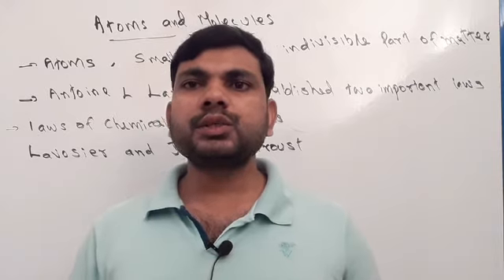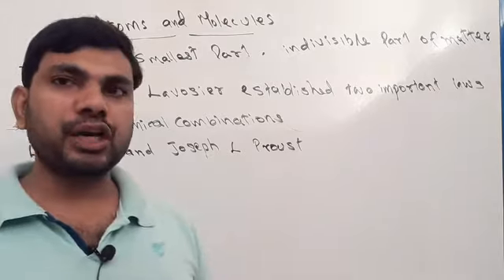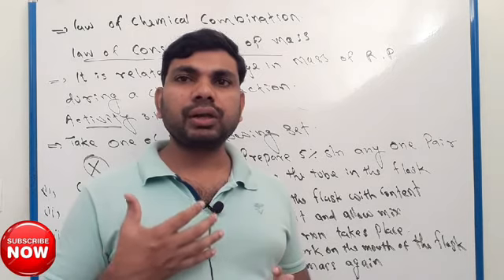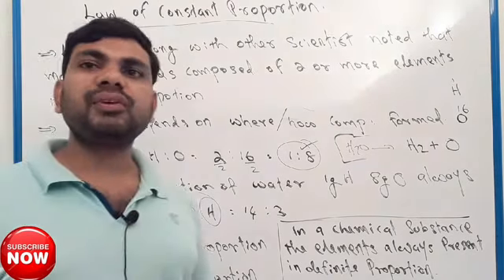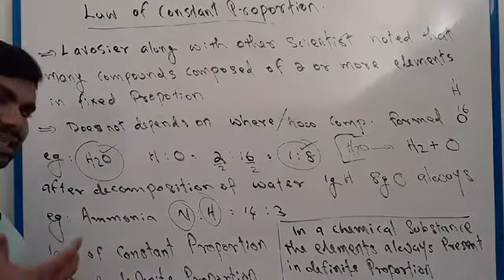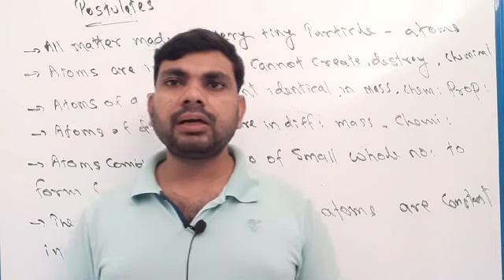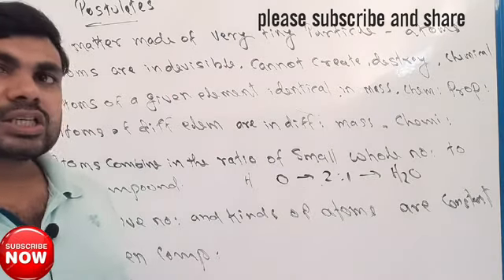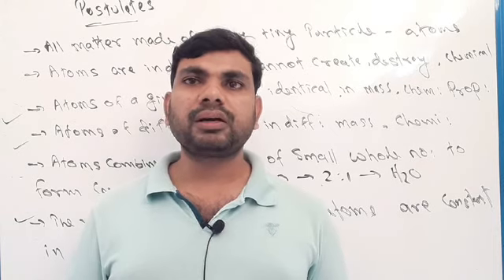Atoms and molecules || cbse grade 9 chemistry chapter 3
It provides answers to the questions given in the textbook. NCERT Solutions are very helpful for a better understanding of the concepts and self-analysis.
Questions from all the topics are covered in the solutions. Everything is presented in a way that students can easily understand. It will help them score well in the examination. The answers to all kinds of long and short questions, MCQs, tricks and tips are provided in the NCERT Solutions for Class 9 Science. Try solving the questions after completing the entire syllabus and overcome the shortcomings before the exams arrive.
The smallest unit of matter is an atom. It has the properties of an element. An atom comprises of a dense core called nucleus surrounded by a series of outer shells. The electrons are present in these shells. The nucleus contains the protons and neutrons. Protons have a positive charge, while the neutrons are neutral.
Two or more atoms tightly bound together form a molecule. The molecules made up of two atoms are known as diatomic. Oxygen, nitrogen, hydrogen, iodine are diatomic molecules. Earth’s atmosphere is comprised mainly of the diatomic molecules. A molecule is the smallest part of a compound.